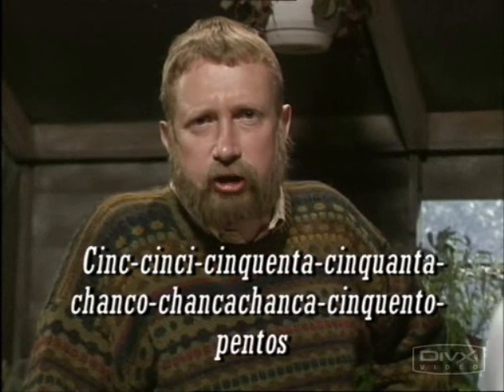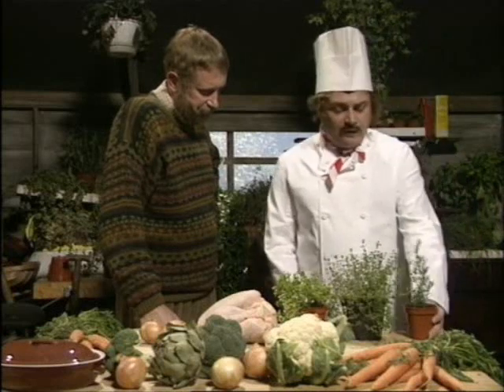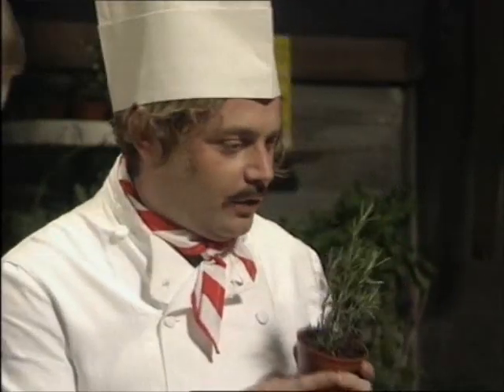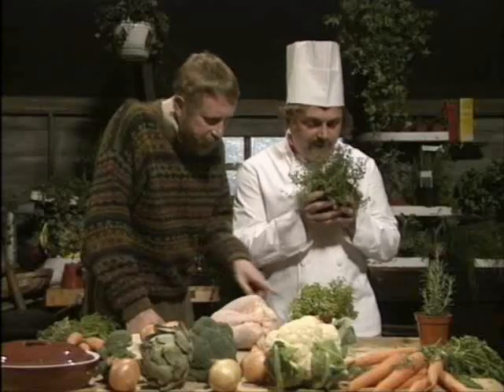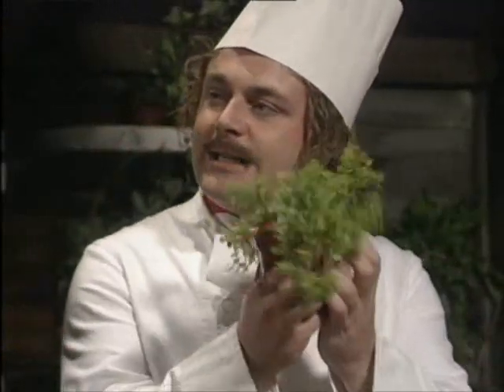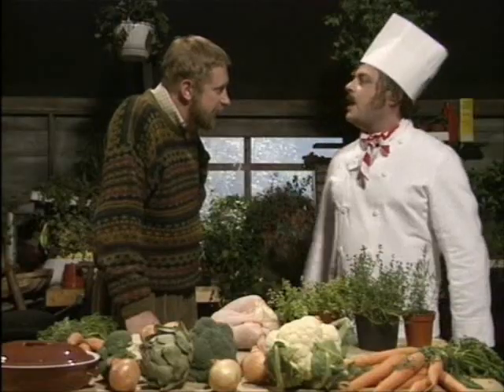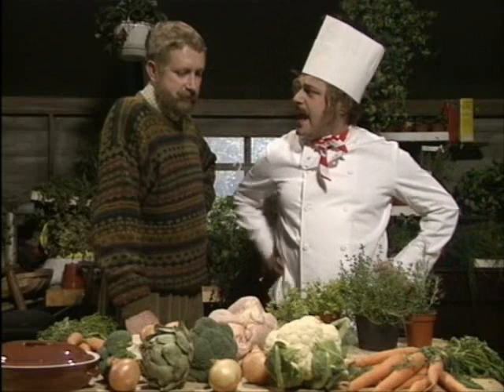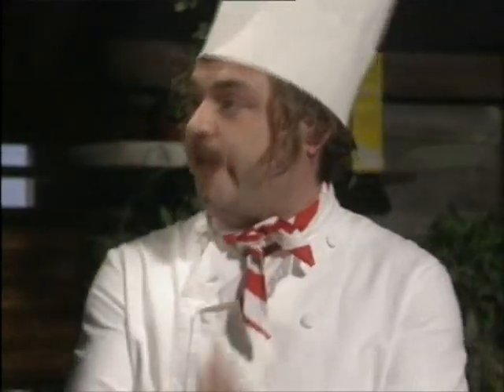The Fast Show: English Country Cooking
Stuffing time!